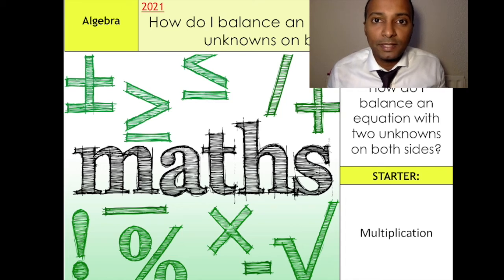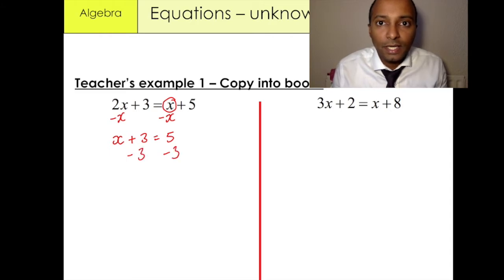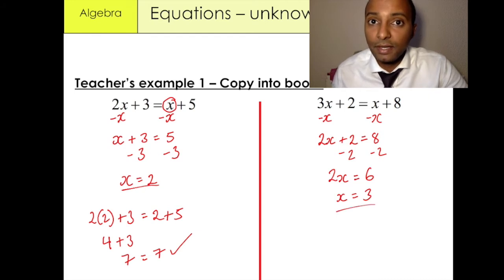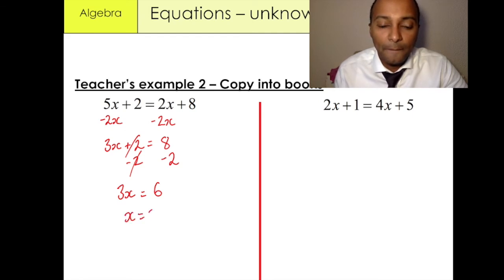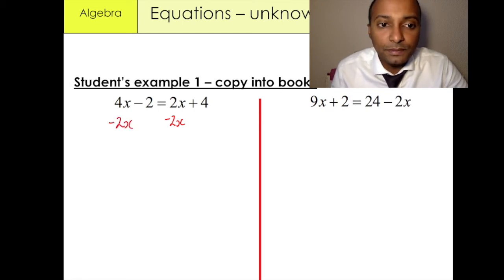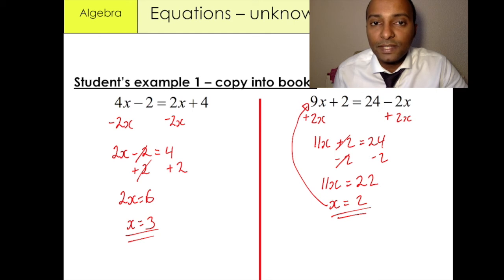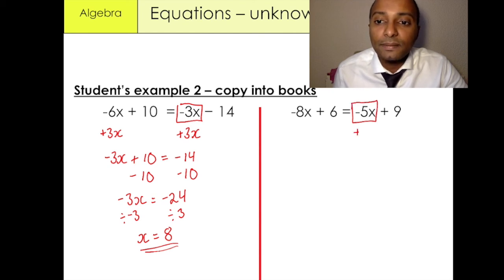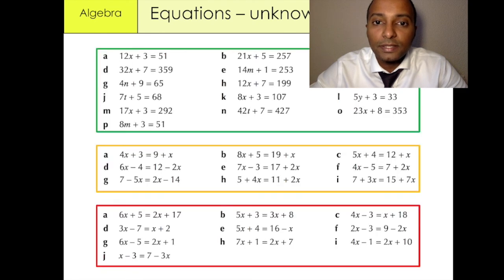How to balance an equations with two unknowns on both sides.